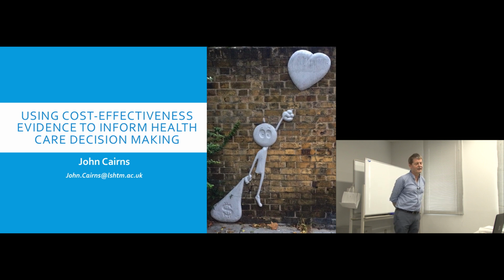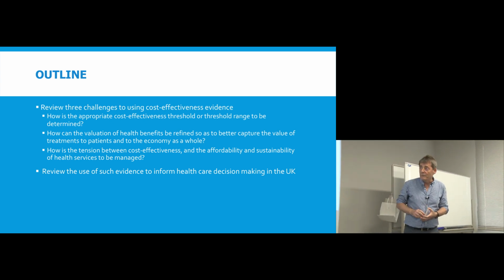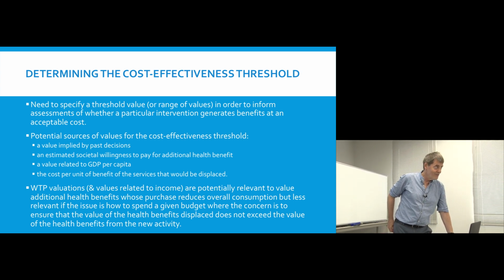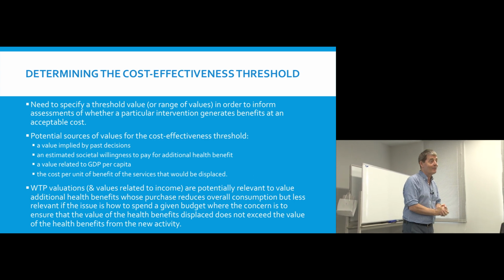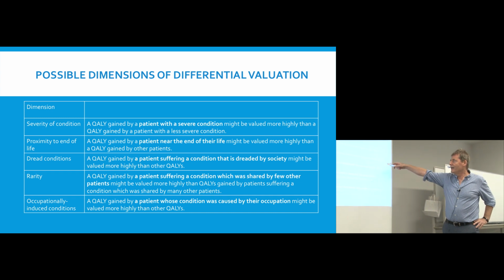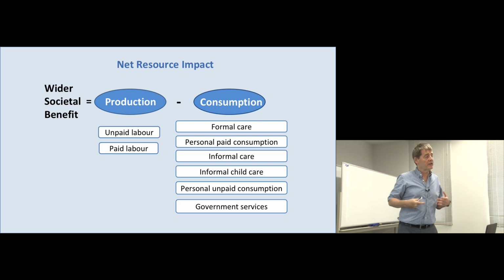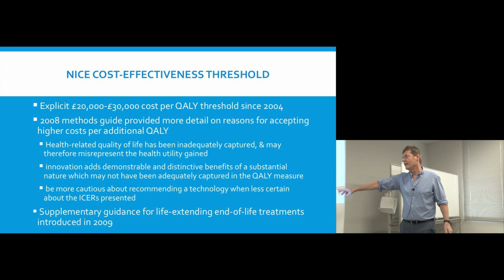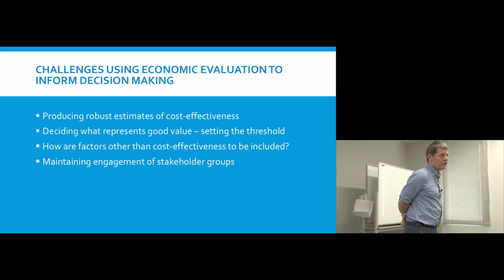Kyoto University "Economic Evaluation of Health Technologies" Lecture 1, Prof. John Cairns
Lecture 1: "Using economic evaluation to inform decision making"
How economic evaluation results are used in the UK to inform a range of healthcare decisions.

Prof. John Cairns
London School of Hygiene and Tropical Medicine
18 September, 2018